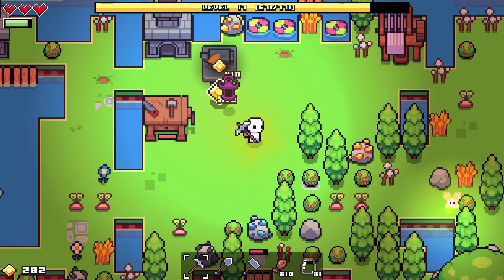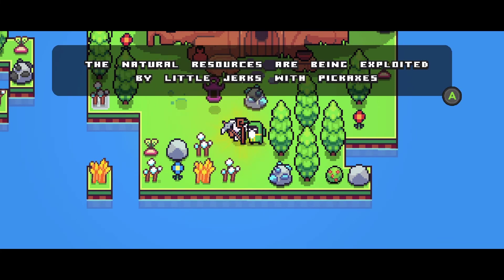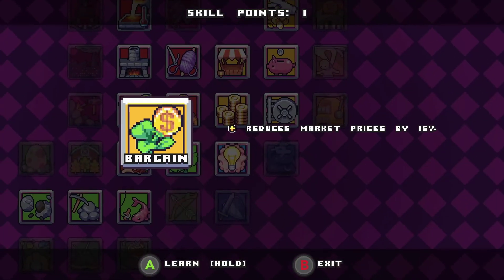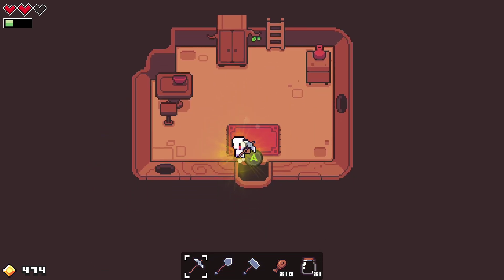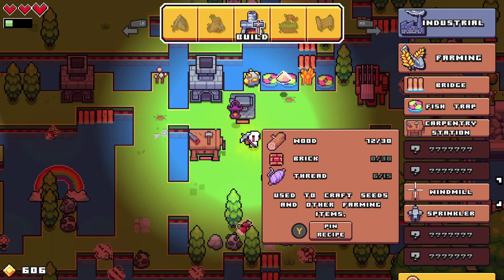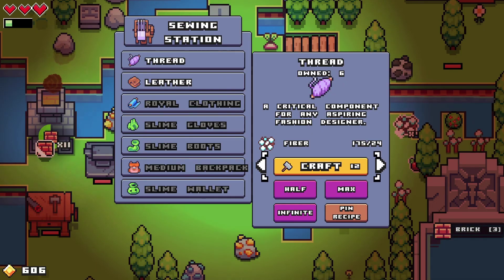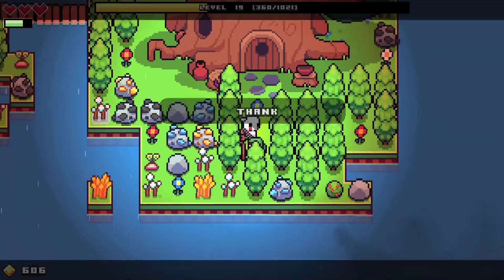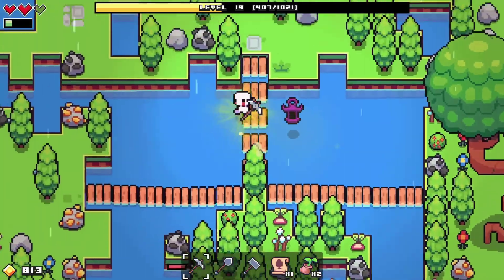[6] FORAGER - Tree Guy Quest.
🎮 Expand me!

- Welcome to "Things Gaming" YouTube channel! Here at things gaming like to brings all Things Gaming! Lets Plays, Walkthroughs And More, On Console, PC, Mobile+. The whole point of this YouTube channel to play any and everything GOOD or BAD and upload it on YouTube as a let's play or walkthrough. If you like this kind of content make sure to sub! Daily videos!

FORAGER

Game Description:
Forager is a 2D open world game inspired by your favorite exploration, farming and crafting games.

Start small and improve your base, skills, equipment, network of friends (and enemies!) and build your future as you see fit!